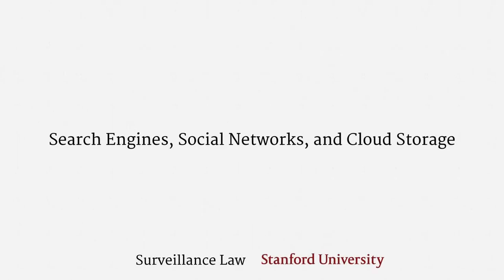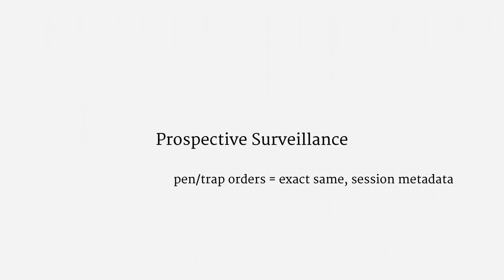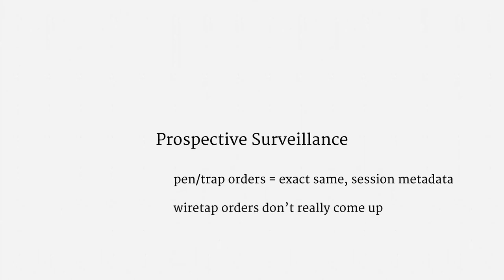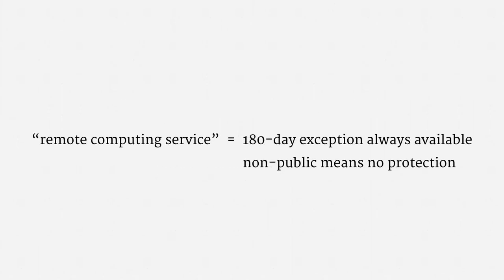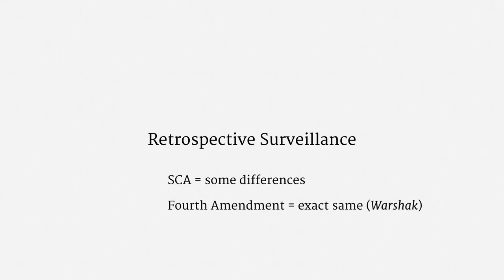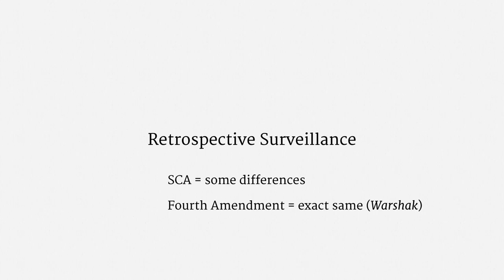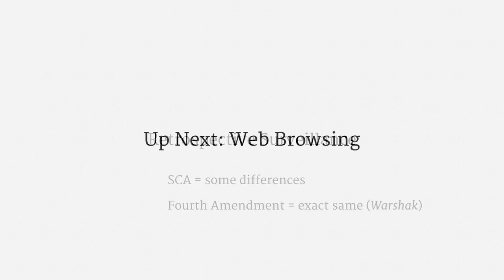Search Engines, Social Networks, and Cloud Storage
Topics: The Stored Communications Act, electronic communication services, remote computing services